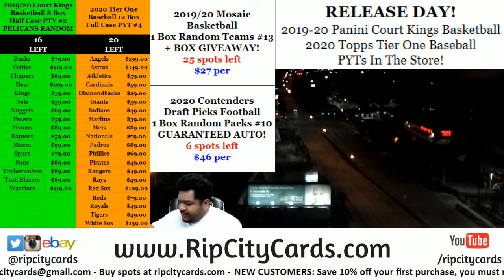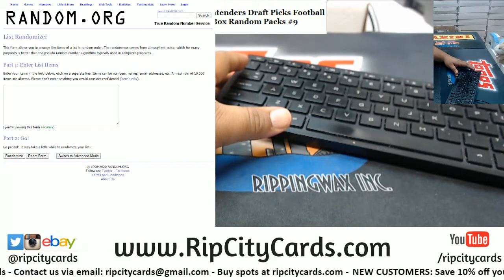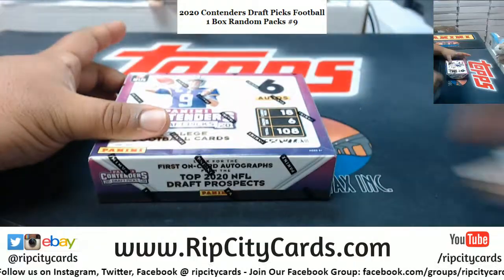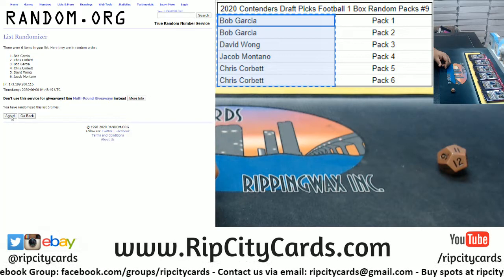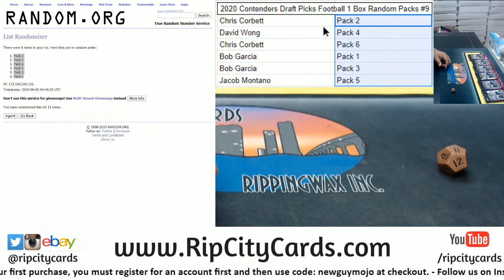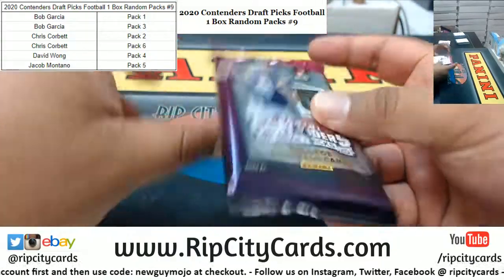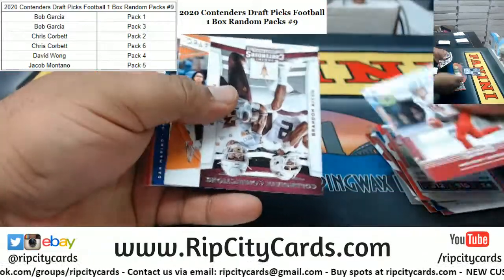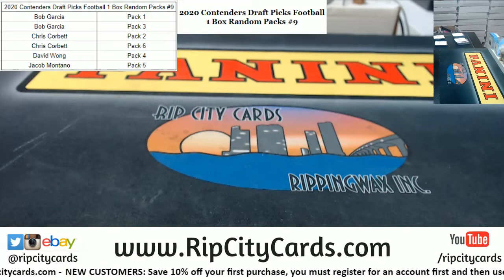2020 Contenders Draft Picks Football 1 Box Random Packs #9